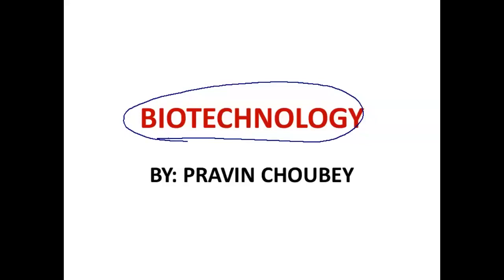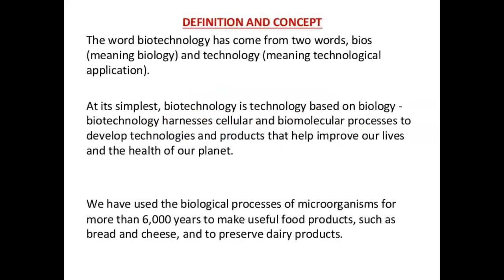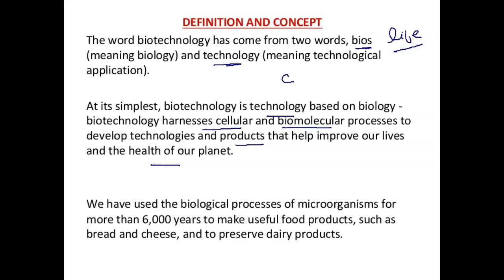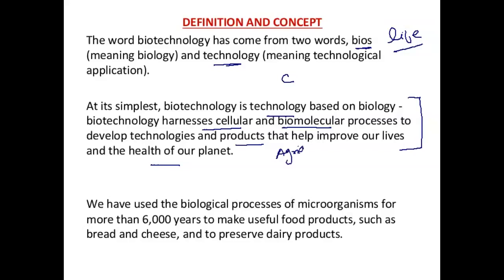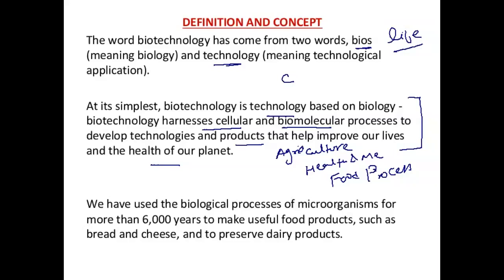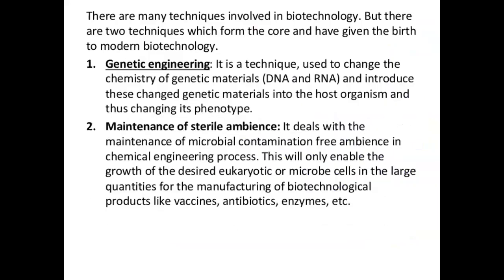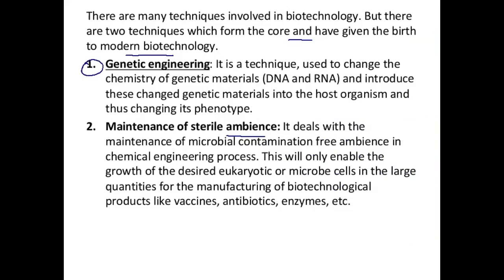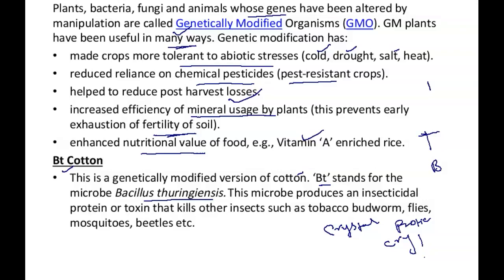Free Course | Science & Technology -7 | Biotechnology | Career Launcher IAS